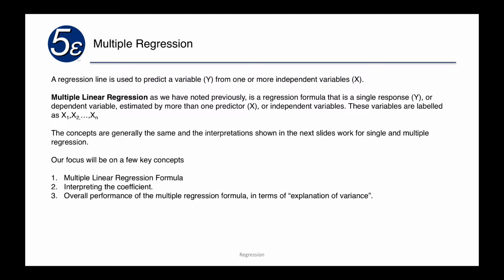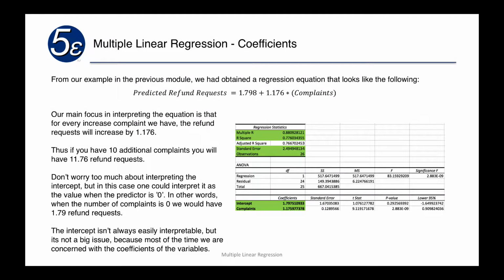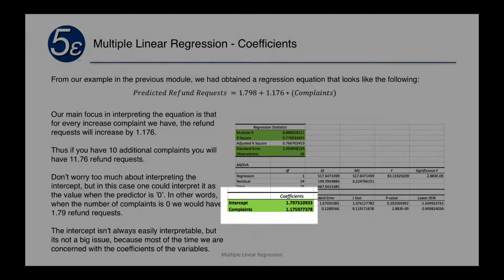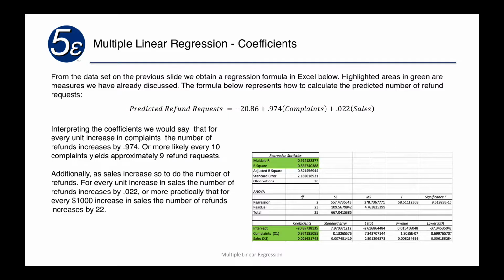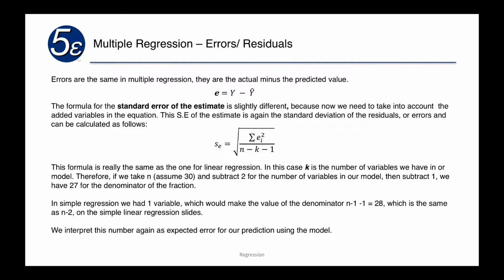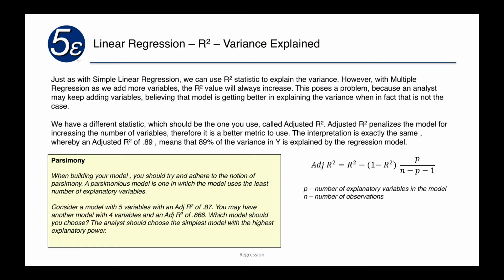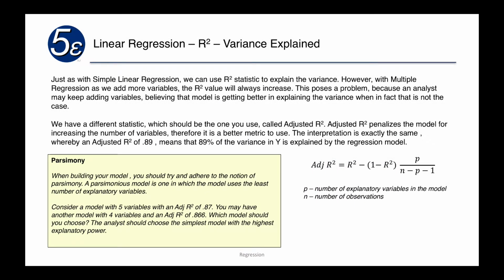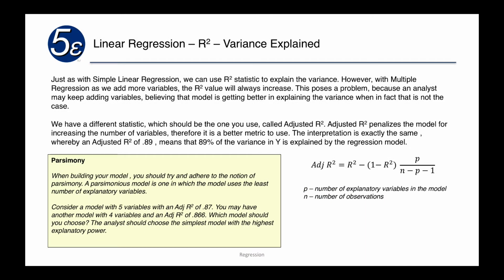Introduction to Regression: Multiple Linear Regression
This video reviews Multiple linear regression and Adjusted R-squared